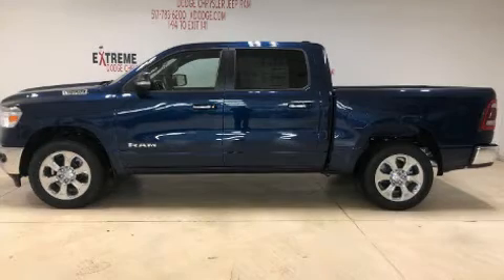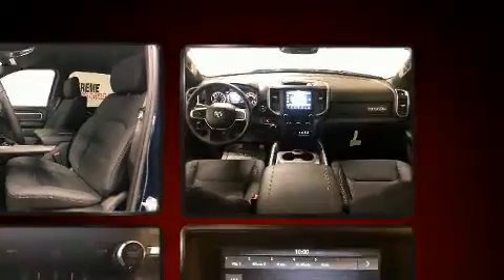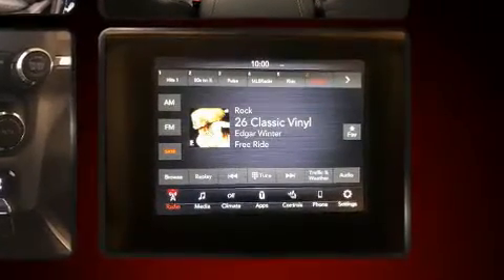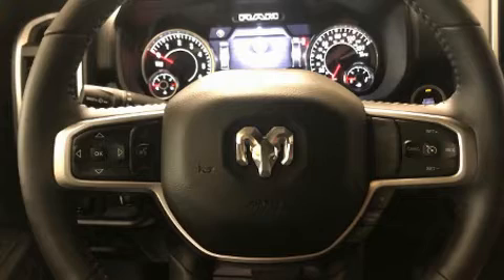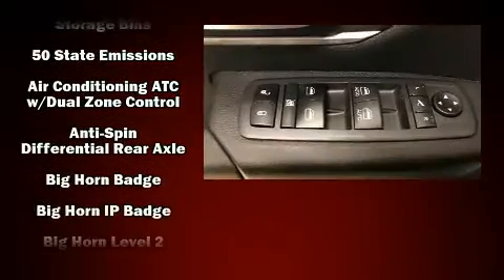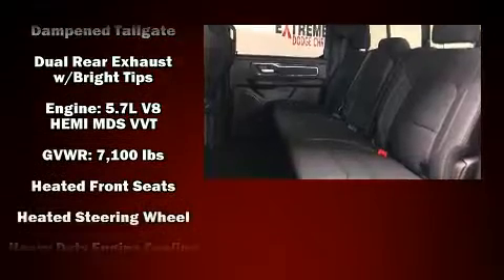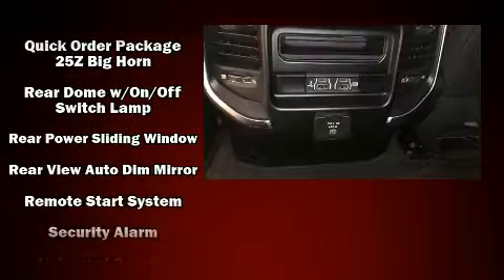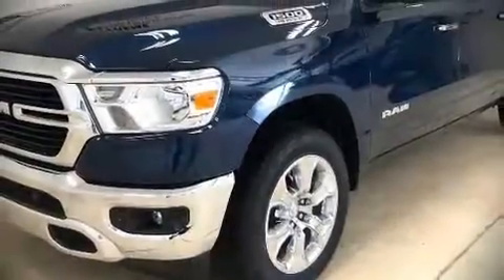2020 Ram 1500 BIG HORN CREW CAB 4X4 5'7 BOX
You can expect a lot from the 2020 Ram 1500 Smooth gearshifts are achieved thanks to the powerful 8 cylinder engine, providing a spirited, yet composed ride and drive. Four wheel drive allows you to go places you've only imagined. The following features are included: delay-off headlights, a tachometer, a trip computer, an outside temperature display, automatic dimming door mirrors, adjustable pedals, and more. Passenger security is always assured thanks to various safety features, such as: head curtain airbags, front side impact airbags, traction control, brake assist, a panic alarm, and 4 wheel disc brakes with ABS. Electronic stability control stands out as a technologically savvy innovation, keeping you better connected to the road. We pride ourselves on providing excellent customer service. Stop by our dealership or give us a call for more information.